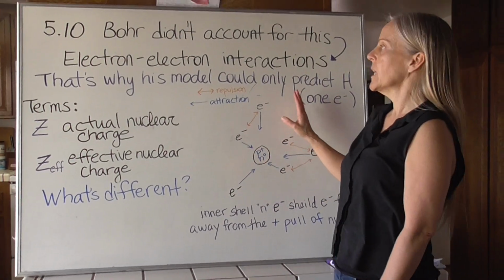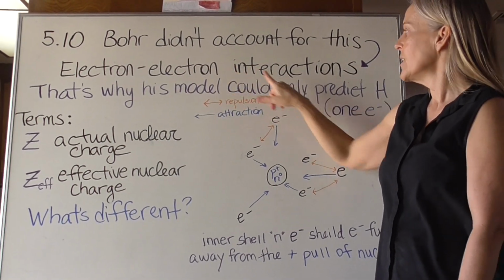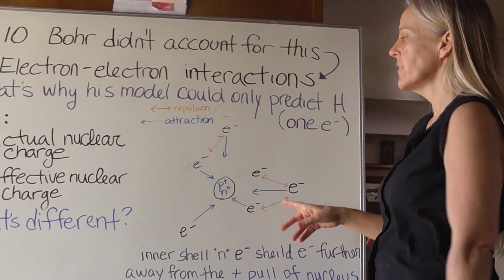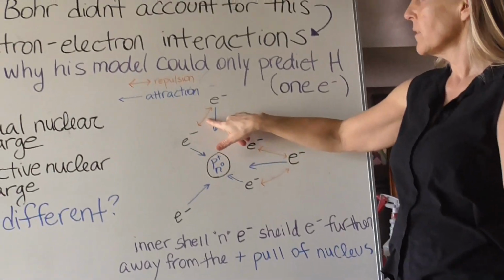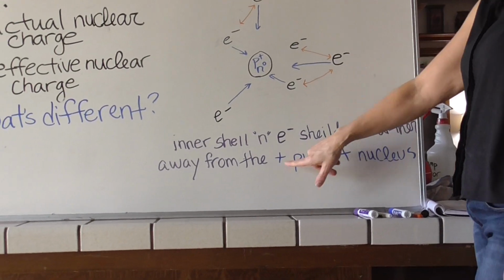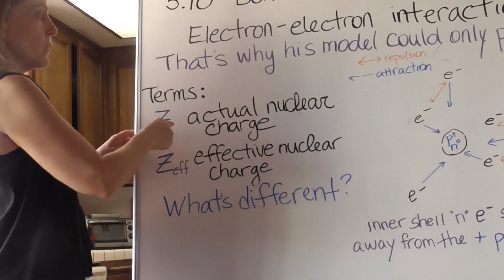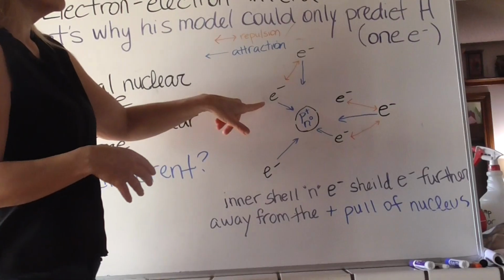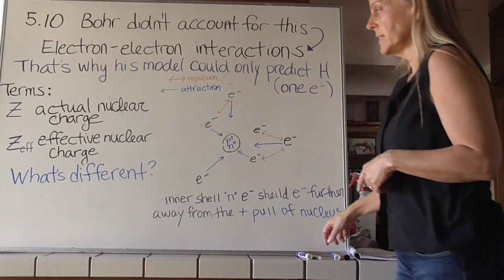Zeff effective nuclear charge